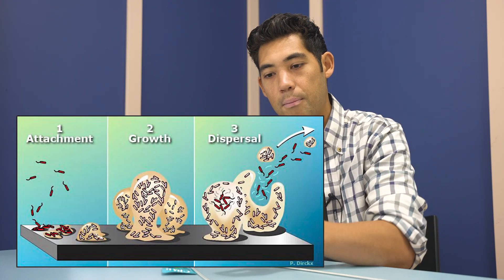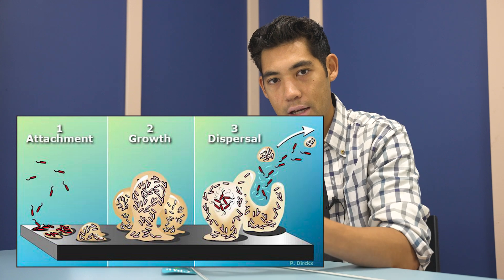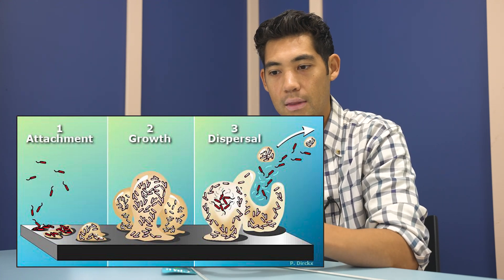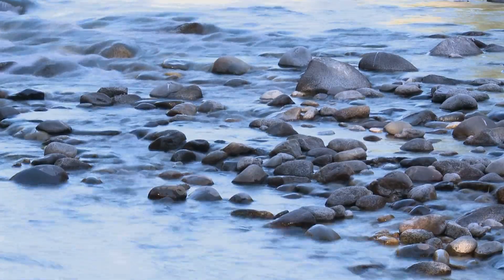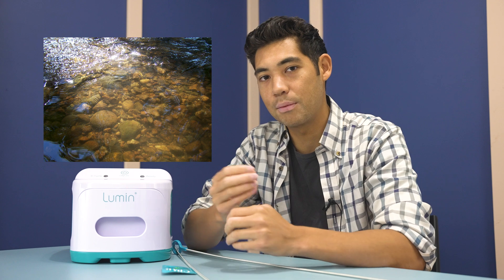What is Biofilm? | WHY should you Clean and Disinfect CPAP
How to clean your cpap machine and equipment by both removing bacteria and biofilm. Lumin UV cleaner is a great option. But today, lets learn all about Biofilm.

Biofilm is a community of microorganisms (such as bacteria, fungi, and protists) that adhere to surfaces and are embedded in a slimy extracellular matrix of their own creation. These microorganisms secrete sticky substances that allow them to attach to various surfaces, including living tissues and medical devices, as well as natural environments like rocks and riverbeds.

Biofilms can form in diverse environments, including water distribution systems, dental plaque, and medical implants. They are highly resistant to antibiotics and the body's immune responses, making them difficult to eradicate. In a biofilm, microorganisms communicate and cooperate with each other, which enhances their survival and resistance to external threats.

Understanding biofilms is crucial in various fields, including medicine, industry, and environmental science, as they can cause infections, corrosion, and other issues in different settings. Researchers study biofilms to develop effective strategies for prevention, control, and treatment.